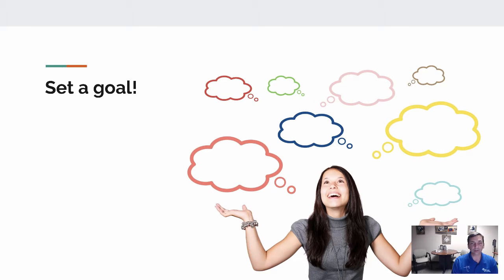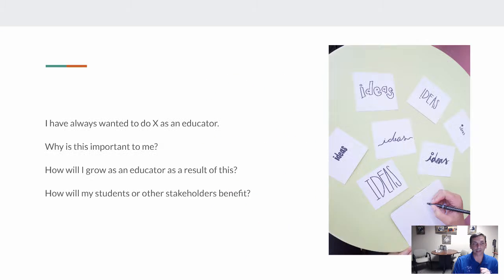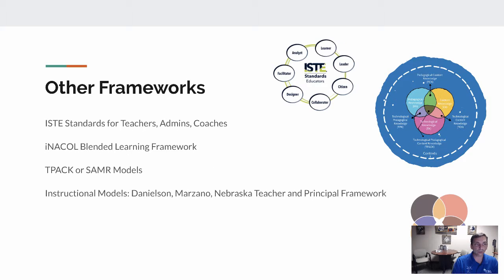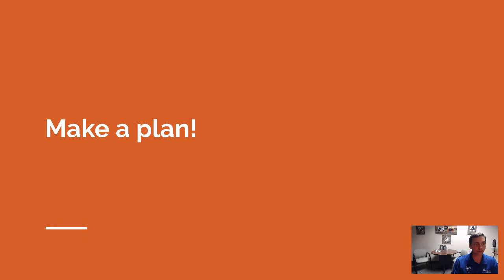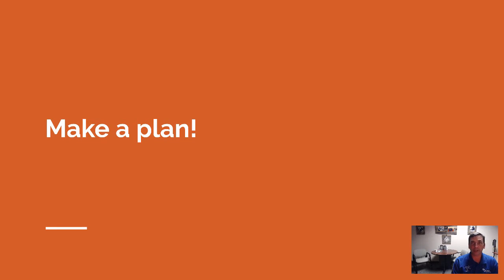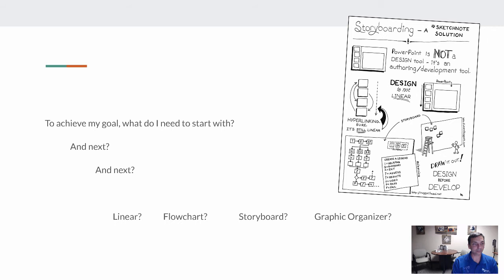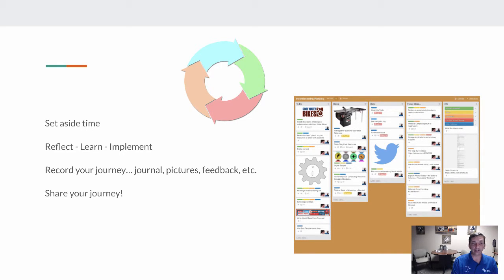EdTech Tips & Tools #34: Personalized PD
A way to learn and grow that fits your unique individual needs as an educator!